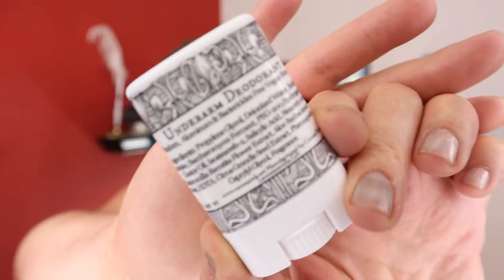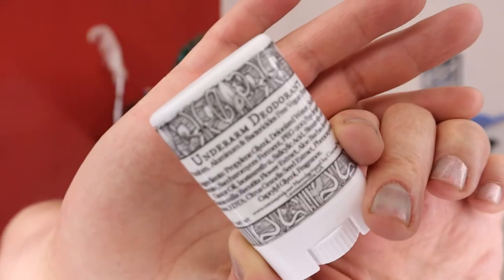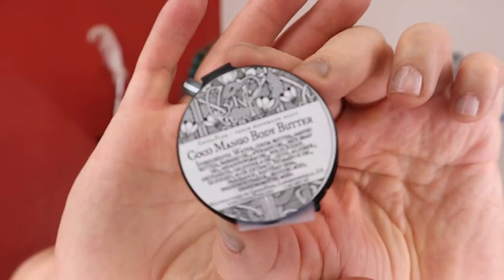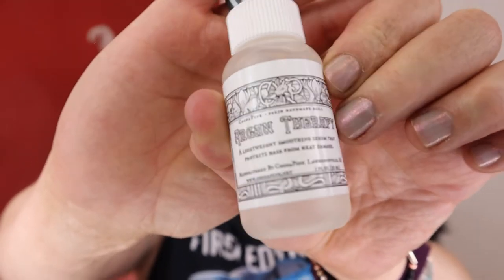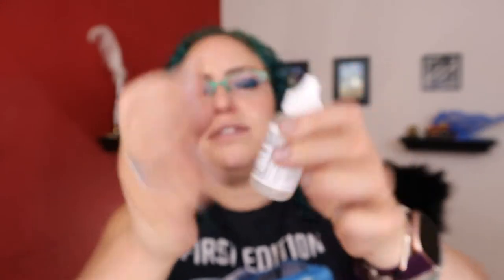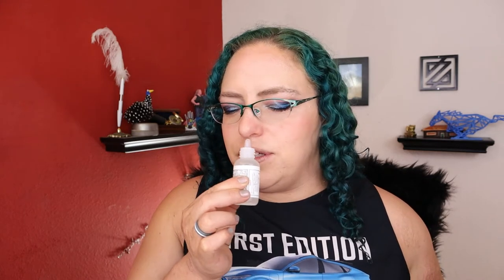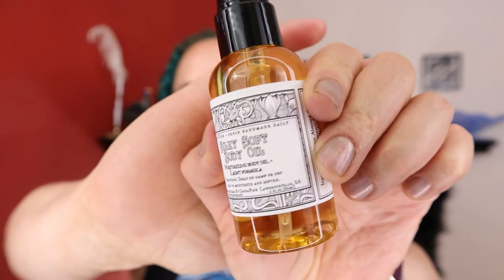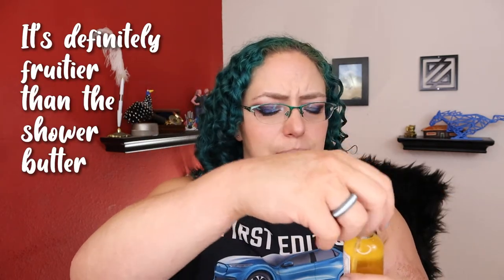Cocoa Pink Review | 🌴SUMMER SCENTS UNBOXING! Body Oil🌴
Join me for this unboxing and review of the yummy summer scents I got from Cocoa Pink!
My favorite indie scent brand and my absolute most favorite summer scents ever!  I also review the formula for the light body oil.  Spoiler alert, I prefer the shower butter but this still smells absolutely gorgeous.
❤ Liv
*EDIT! Please note when I was referring to something being moisturizing and my favorite formula, I was referring to the SHOWER BUTTER, not the body butter.  Sorry!*
0:00 Intro
1:45 Unboxing Begins
2:10 Deodorant
3:10 Body Butter
4:10 Argan Oil
5:20 Body Oil

★ACTIVISM RESOURCES★